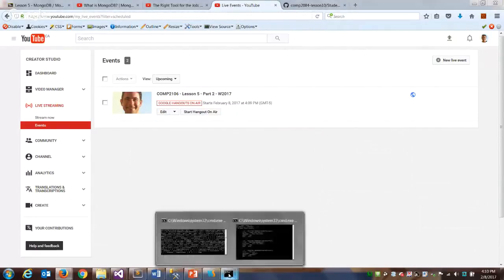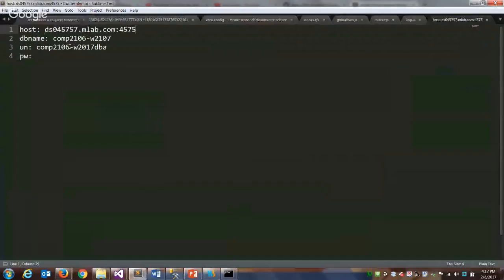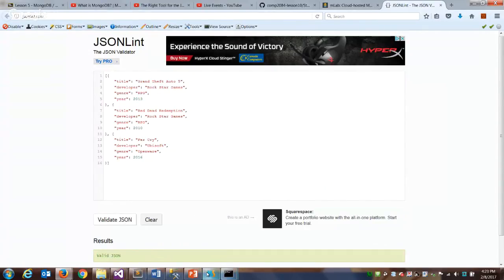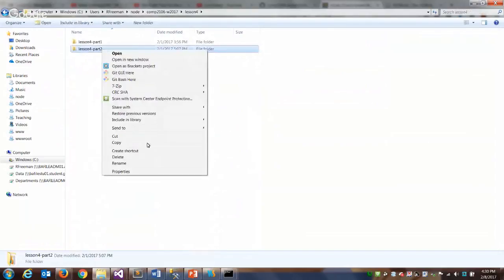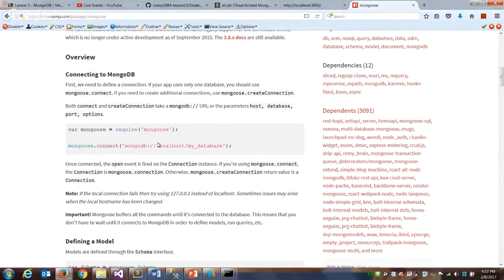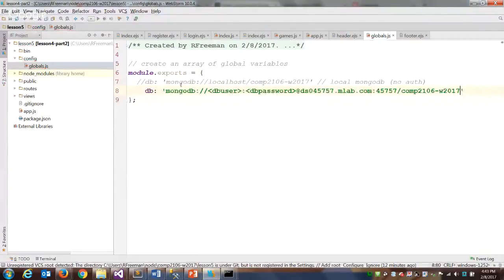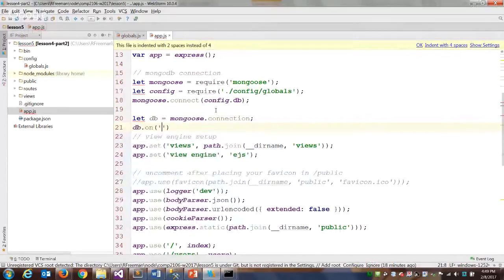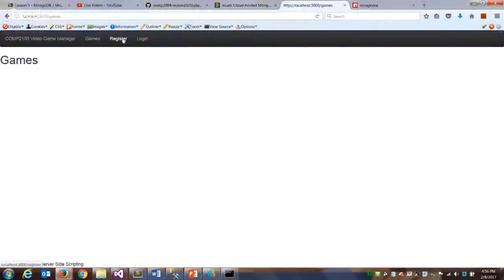COMP2106 - Lesson 5 - Part 2 - W2017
Working with mLab; using Mongoose to connect to MongoDB